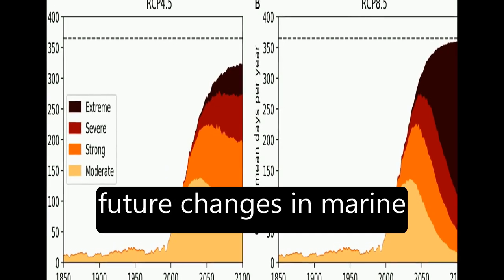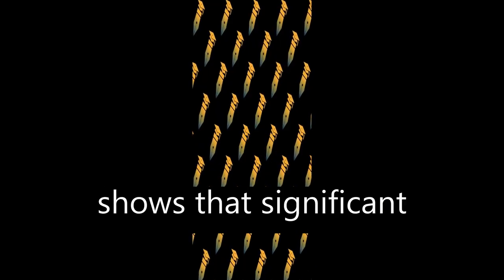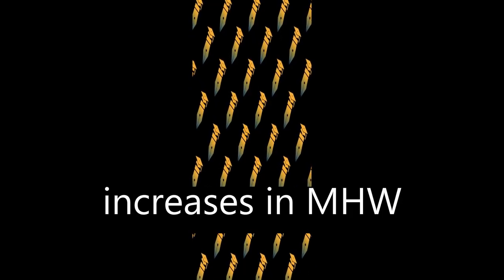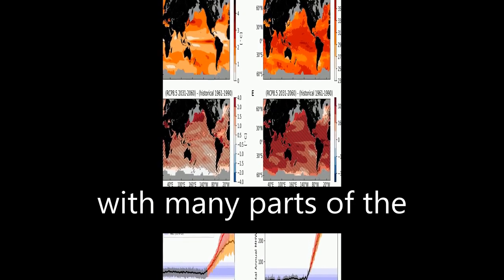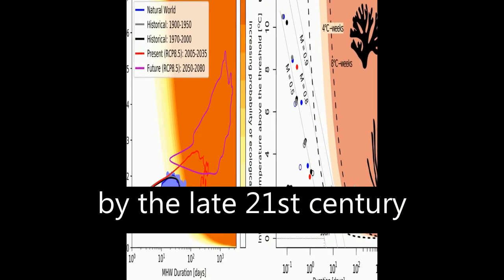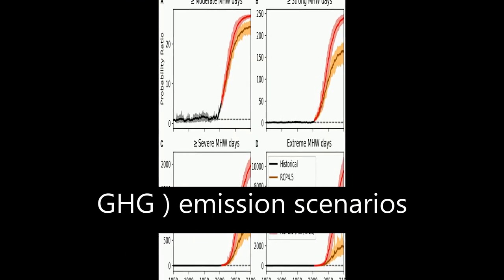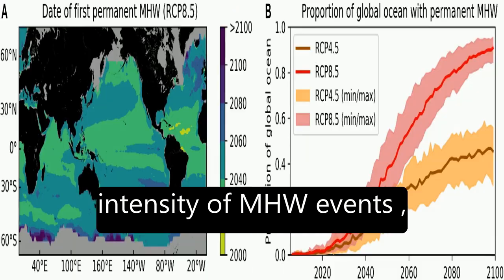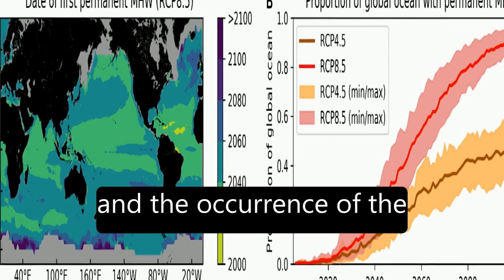Projected Marine Heatwaves in the 21st Century and the Potential for Ecological Impact | RTCL.TV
### Keywords ###

### Article Attribution ###
Title: Projected Marine Heatwaves in the 21st Century and the Potential for Ecological Impact
Authors: Eric C. J. Oliver, Michael T. Burrows, Markus G. Donat, Alex Sen Gupta, Alex Sen Gupta, Lisa V. Alexander, Lisa V. Alexander, Sarah E. Perkins-Kirkpatrick, Sarah E. Perkins-Kirkpatrick, Jessica A. Benthuysen, Alistair J. Hobday, Neil J. Holbrook, Neil J. Holbrook, Pippa J. Moore, Mads S. Thomsen, Thomas Wernberg ,and Dan A. Smale

### Video Timestamps ###
0:00:00 - Summary
0:00:57 - Title
0:01:05 - Tail
0:01:09 - End